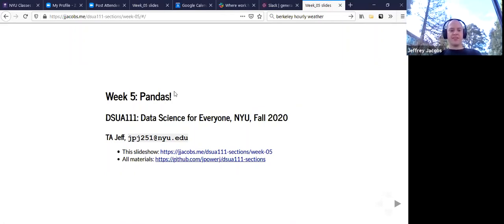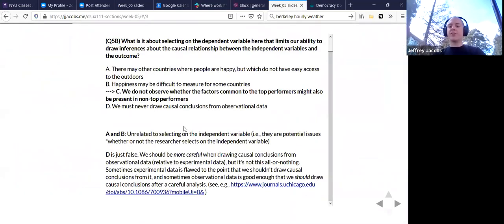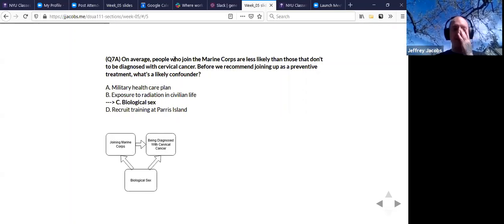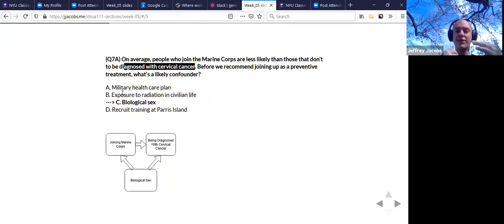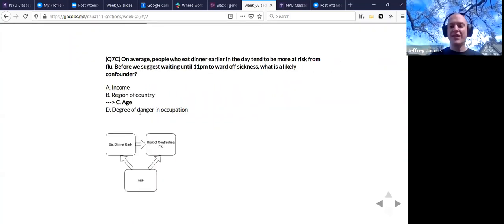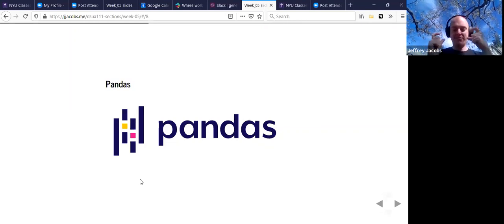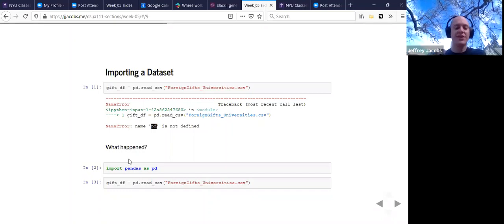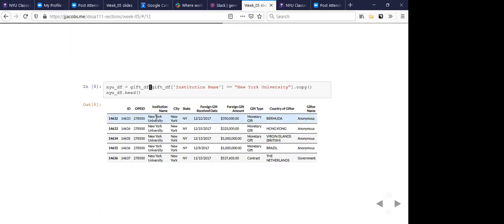DSUA111 2020 10 09 Lab004 Pandas